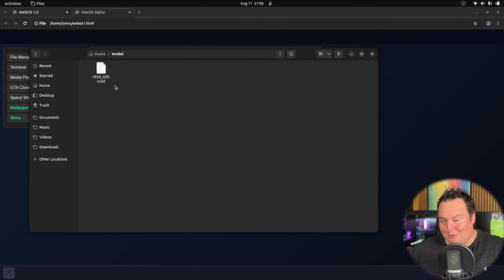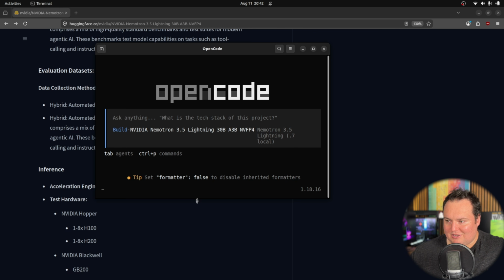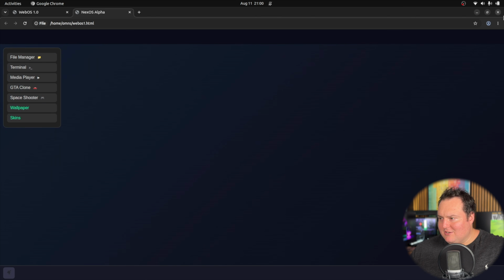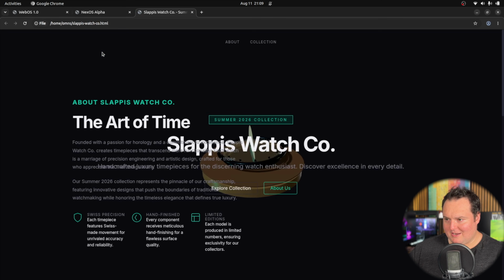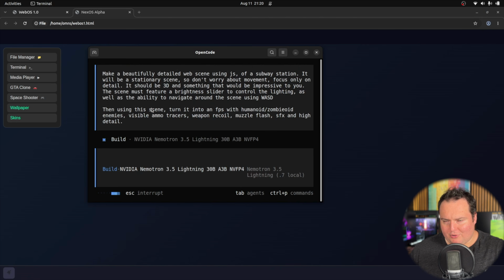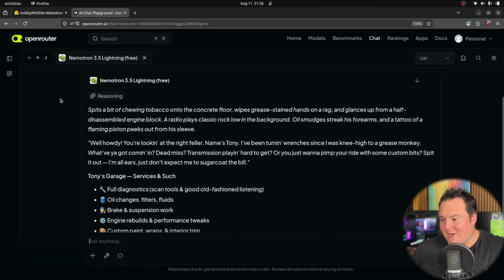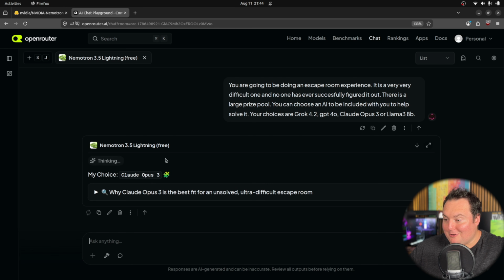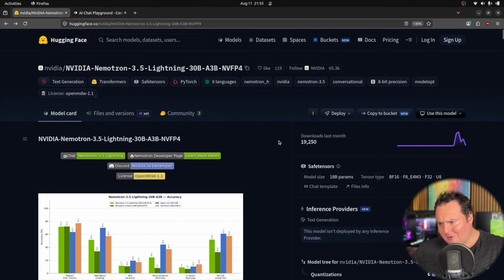Nemotron 3.5 Lightning First Test – NVIDIA’s NEWEST Open Model!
Timestamps:

00:00 - Intro
01:05 - DGX Spark Flex
01:23 - First Look
02:15 - Technical Look
03:38 - Nemotron Coding Mention
04:34 - Browser OS Experience
08:50 - C++ Skate Game Test
10:29 - 3D CAD Model Test
12:03 - Watch Website Test
14:25 - Dashboard Overhaul Test
16:24 - Subway FPS Test
16:42 - Long Context Recall Test
19:50 - Niche Knowledge Task
20:31 - Roleplay Test
25:52 - Frontend Design Test
27:22 - Closing Thoughts

In this video, we take a hands-on look at Nemotron 3.5 Lightning, NVIDIA’s newest open model, testing how it performs across a wide range of practical tasks.

We test browser-based workflows, C++ coding, 3D CAD modeling, frontend design, long-context recall, niche knowledge, roleplay, and more.